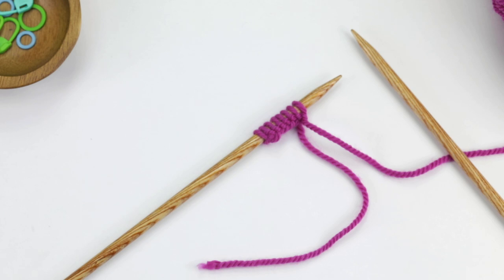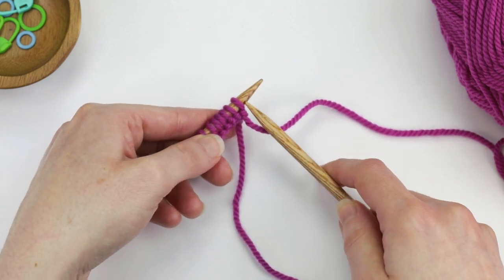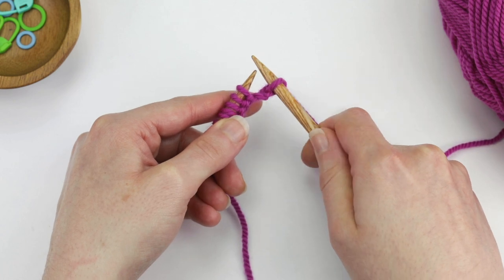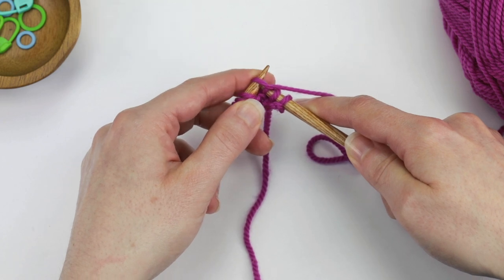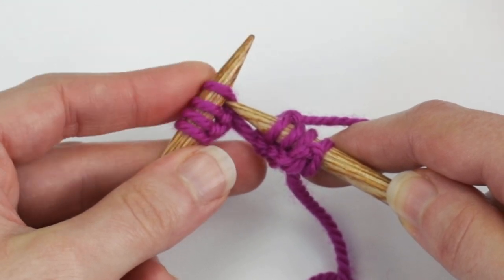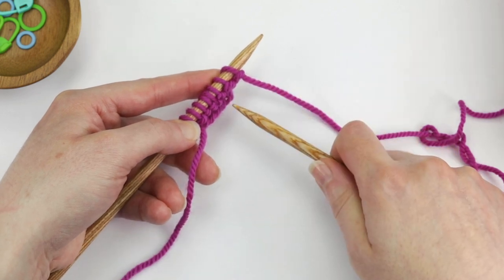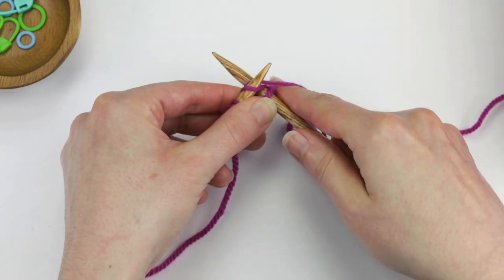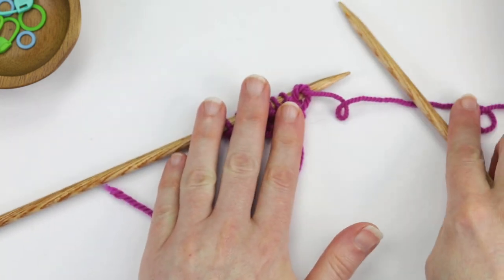The Knit Stitch (for beginners)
You'll learn the most basic stitch in knitting - the knit stitch! This video is made for true-blue beginners who have learned how to cast-on and are now ready to knit their first stitch.